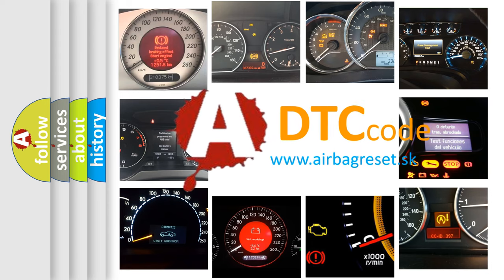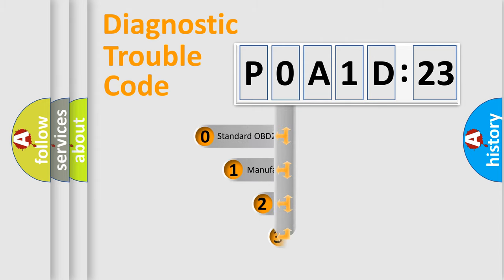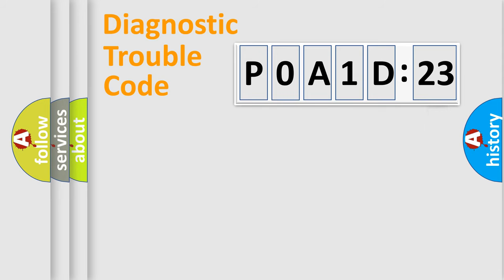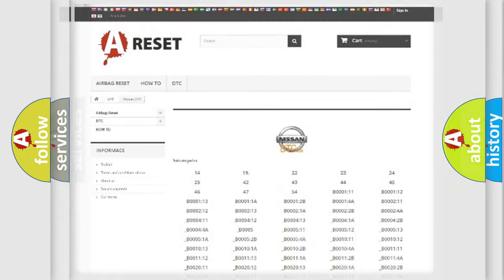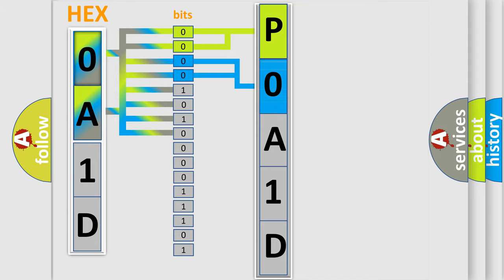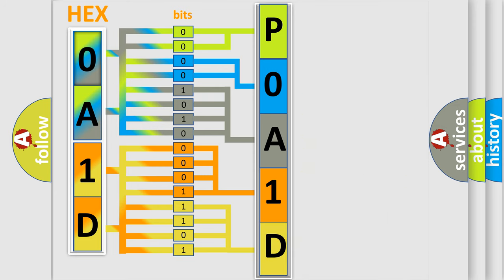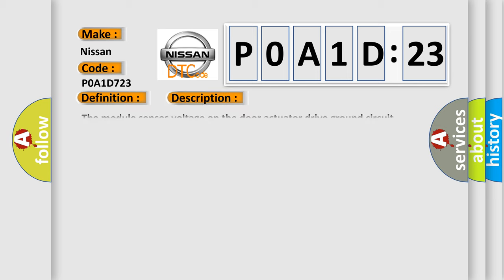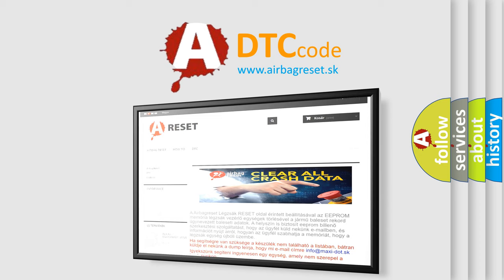DTC Nissan P0A1D-723 Short Explanation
Contents:
0:21 Basic DTC analysis according to OBD2 protocol standard.
1:48 Insight into programming
2:58 A diagnostically understandable description of the Diagnostic Trouble Code
3:05 Basic error definition

Make:
Nissan
Code:
P0A1D 723
Definition:
Blend Door Actuator, Drive Circuit(s) Shorted to Battery Voltage
Description:
The module senses voltage on the door actuator drive ground circuit,indicating a short directly to voltage.
Cause:
 Wiring,terminals or connectors Blend door actuator EMTC module Stuck or damaged linkage or door